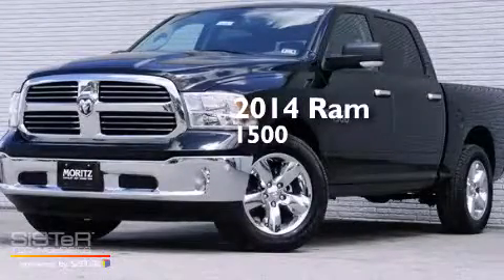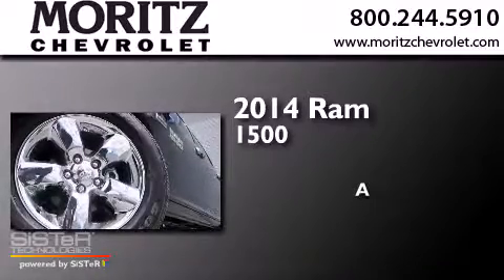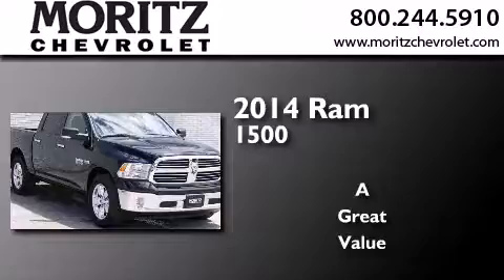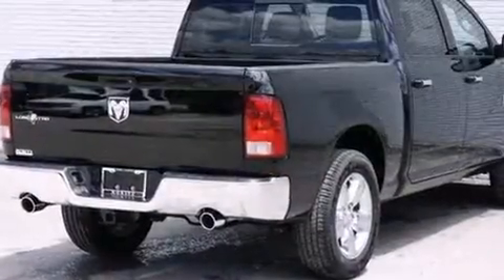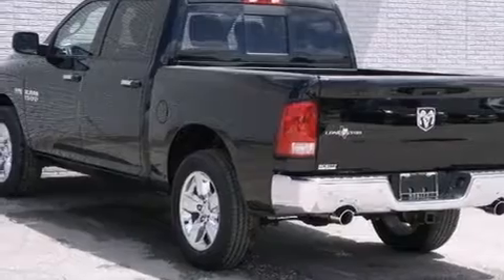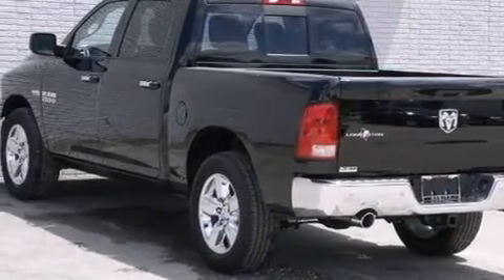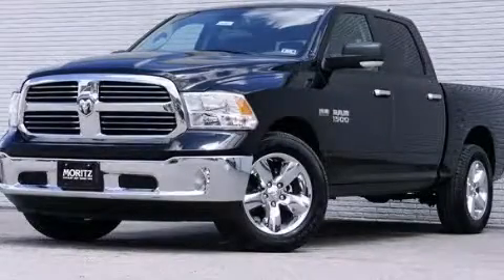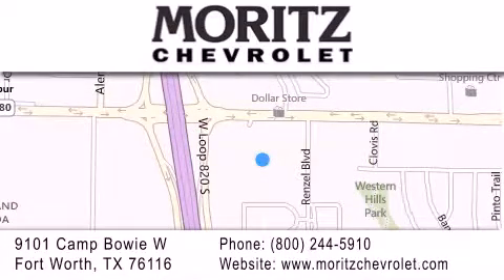2014 Ram 1500 Ft. Worth TX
We have been honored to serve the Fort Worth TX area , we promise that your experience at our dealership will exceed your expectations ! Year : 2014 Make : Ram Model : 1500 Engine : Regular Unleaded V-8 5.7 L/345 Trans . : Automatic Exterior : Black Clearcoat Interior : Diesel Gray/Black Stock : S278729 Moritz Chevrolet 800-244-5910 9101 Camp Bowie West Fort Worth , TX 76116